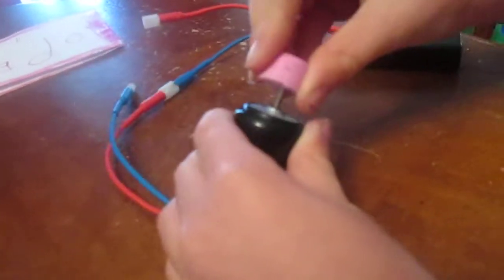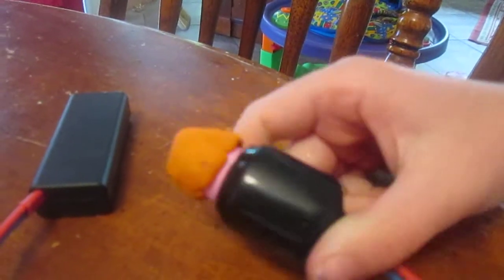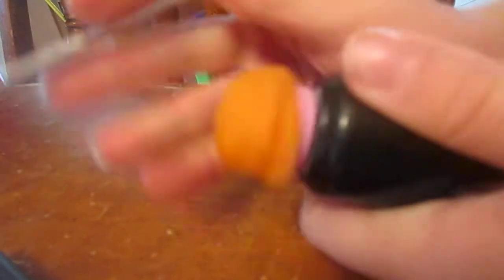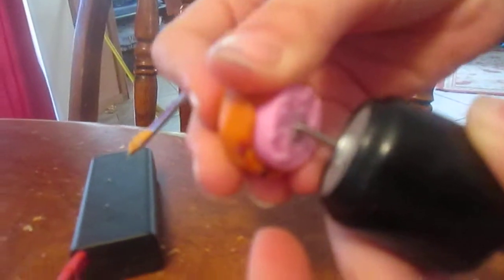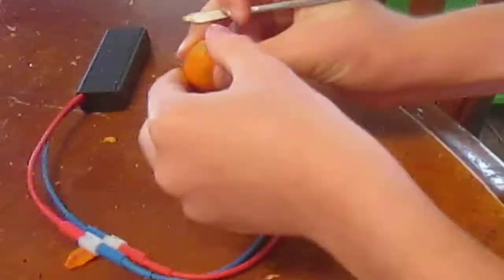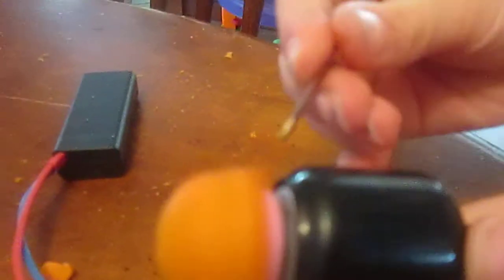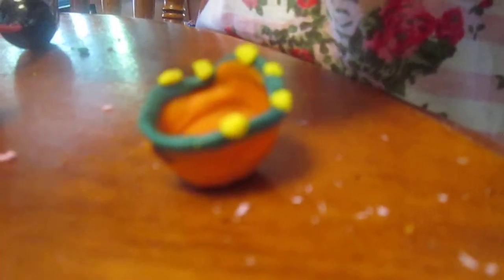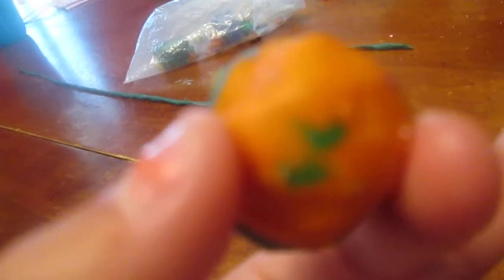Roominate Pottery Wheel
Learn how to make a working pottery wheel using the Roominate motor circuit! Such cool innovation!